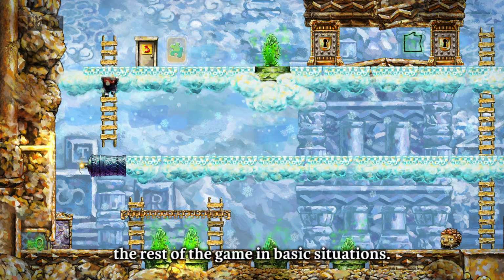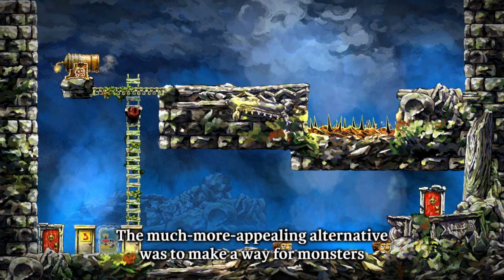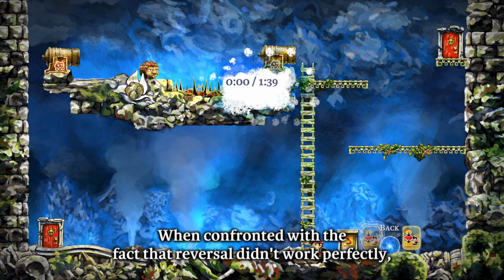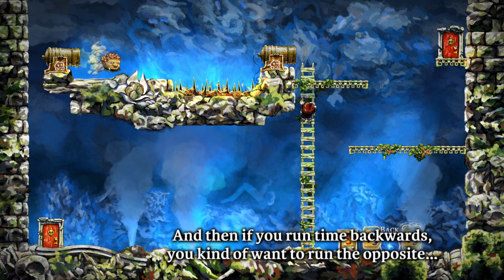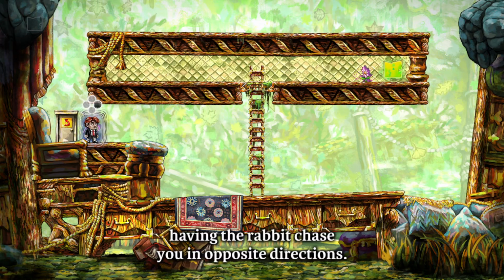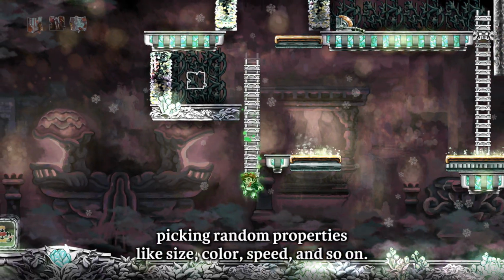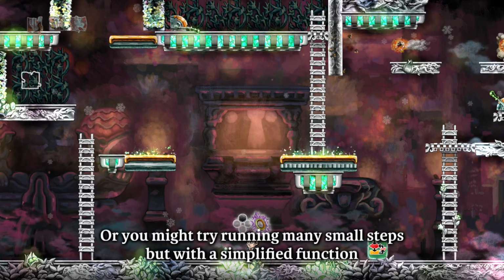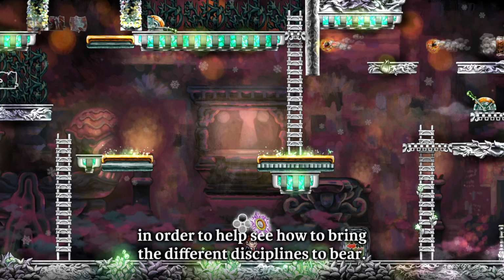Commentary(Programming/编程 - 1/1)〘Braid: Anniversary Edition/时空幻境：周年重制版〙